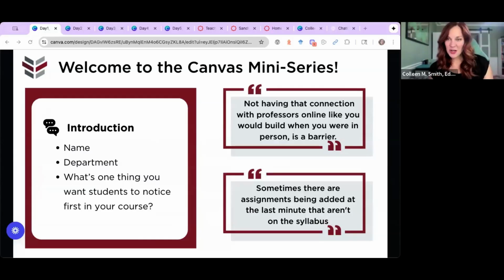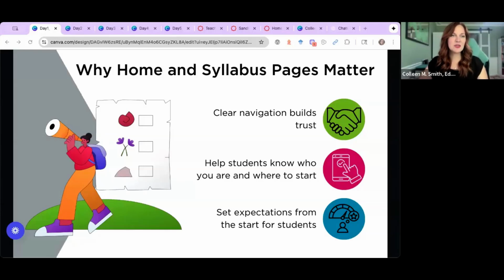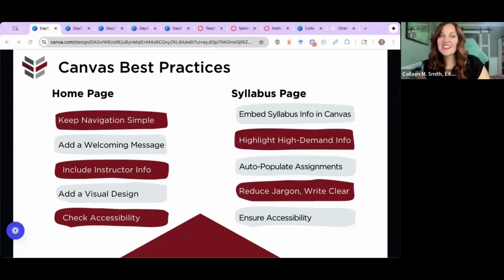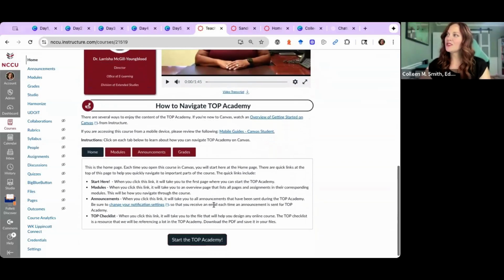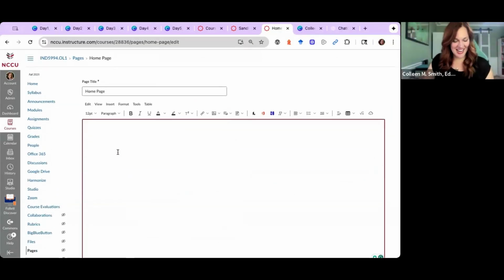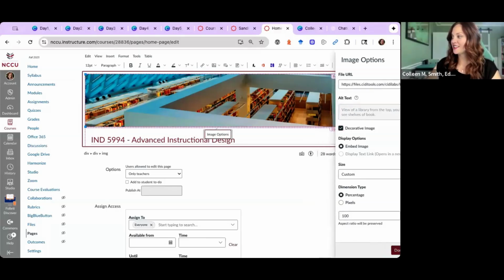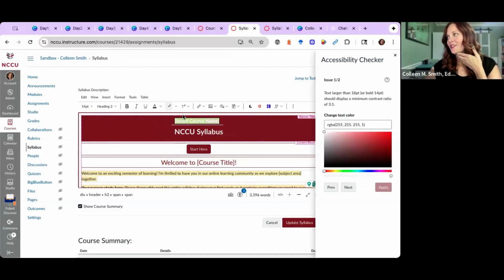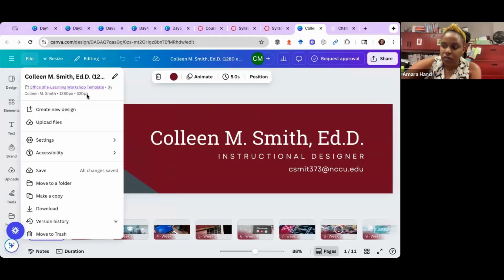Canvas Mini Series: Designing your Home and Syllabus Pages Day 1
Designing Effective Home and Syllabus Pages in Canvas
Learn to create welcoming, accessible course entry points! We'll explore essential Home Page elements (banners, welcome text, quick links), help you select key Syllabus Page content (office hours, policies, schedules), and practice accessibility checking to ensure inclusive design.